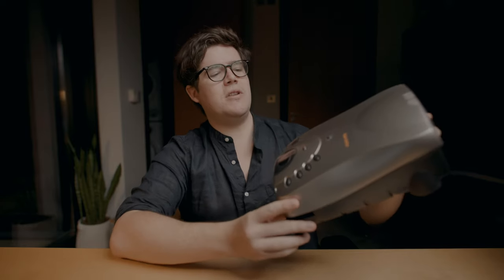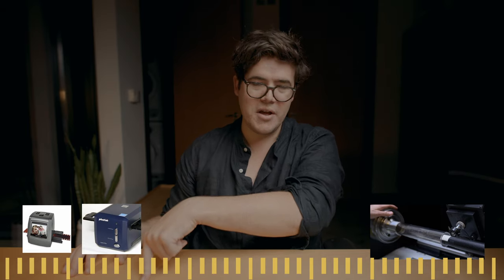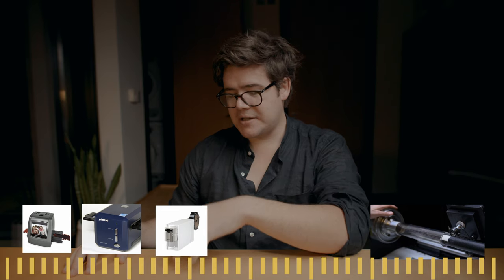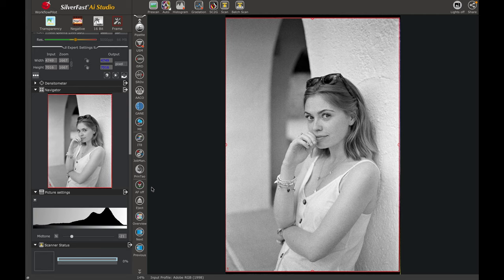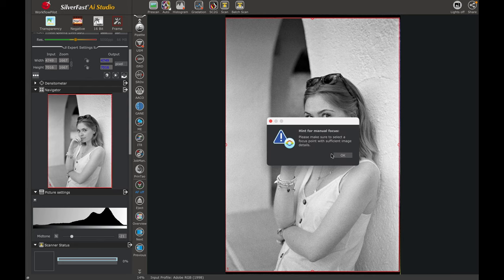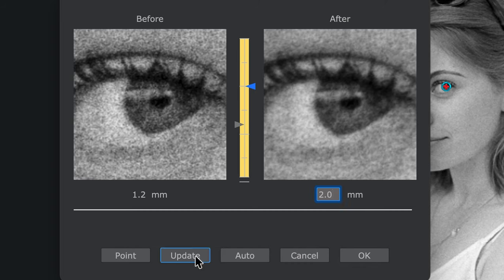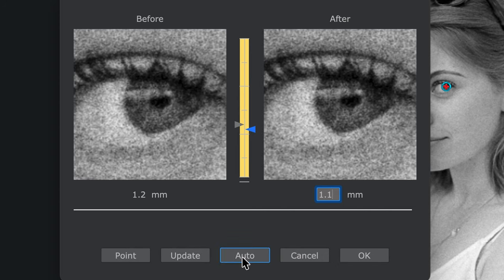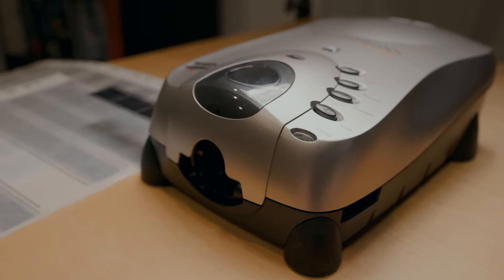Primefilm XAs: A Dedicated 35mm Film Scanner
Just to clear up any confusion: This scanner is identical to the Reflecta RPS-10M.

If you're looking to up your 35mm home-scanning workflow then you've probably heard of Plustek, but have you heard of Primefilm/Reflecta? This scanner is able to achieve 4000+ Dpi and even has autofocus and batch feeding functionality.

In this video I go through its operation and features and show some example scans, one black and white and one colour negative.